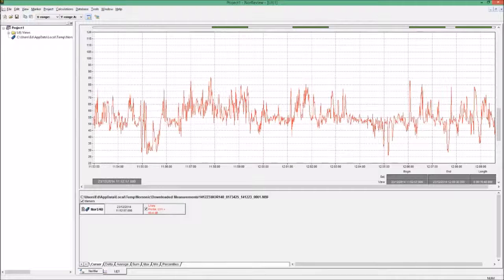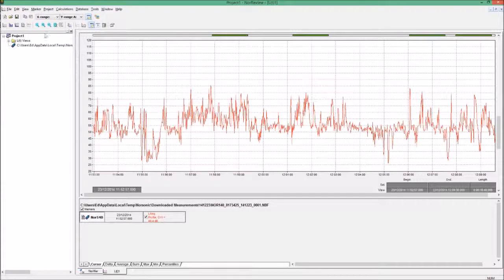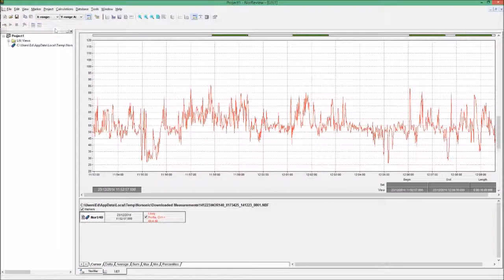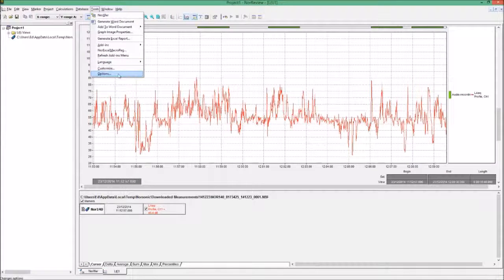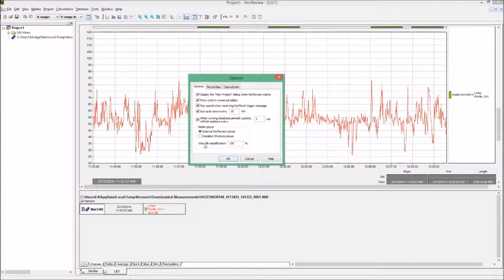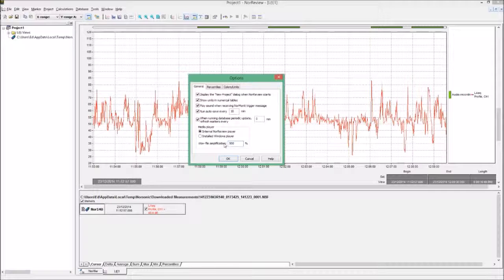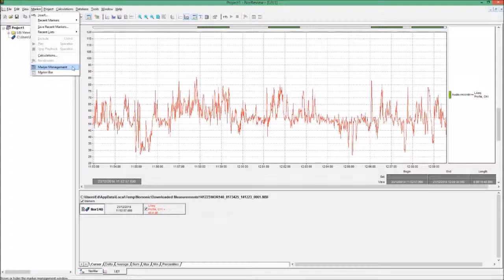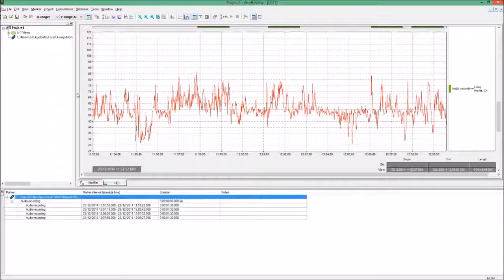2 Setting up your screen